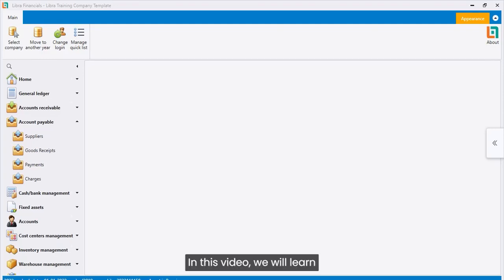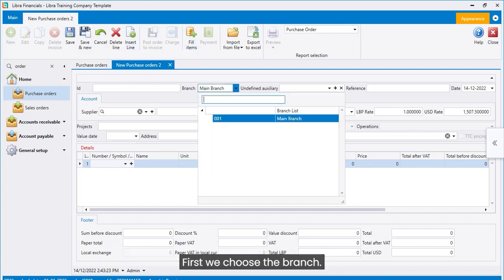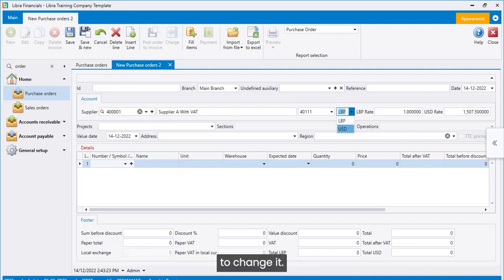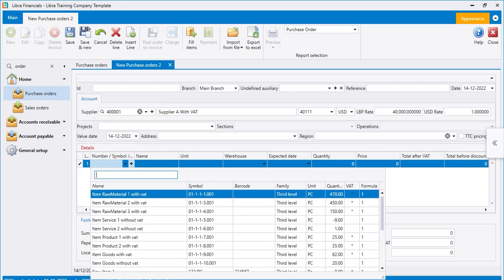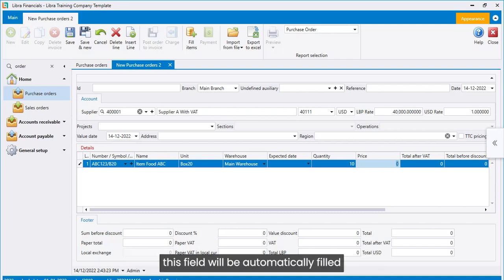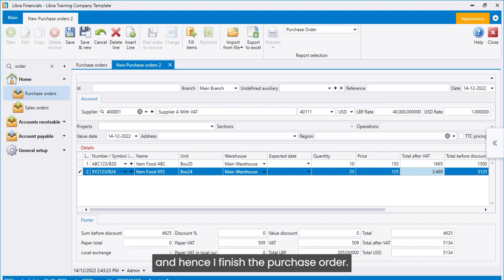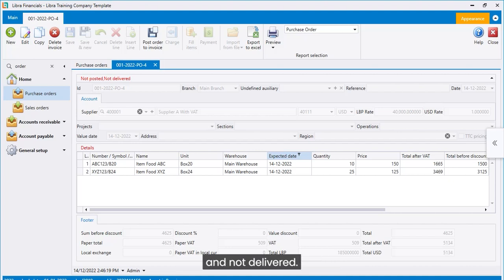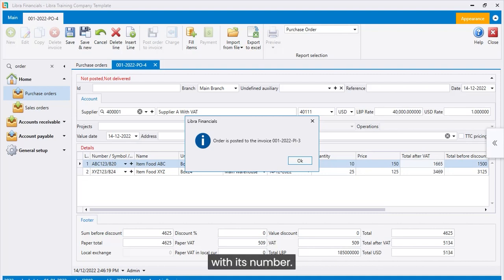Inventory Training Video 3 - Purchase Order - LIBRA ERP Software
In this training video you will to learn how to perform Purchase Order inside LIBRA's Inventory module.

LIBRA is our advanced ERP system, offered to you online and on-premise.
It's a fully integrated ERP solution with all standard ERP modules.
With LIBRA ERP, you’ll gain full view of all business activities, including financial, warehouse and inventory management, and business operations.
With more than 30 years of presence in the market, Libra Financials is the trusted solution of more than 500 companies in Lebanon, the Gulf and in North Africa.